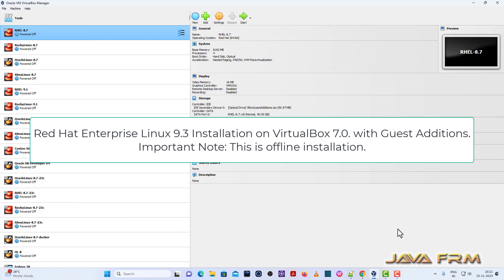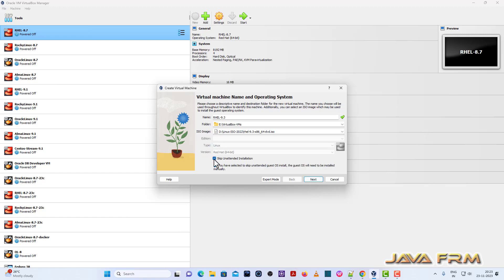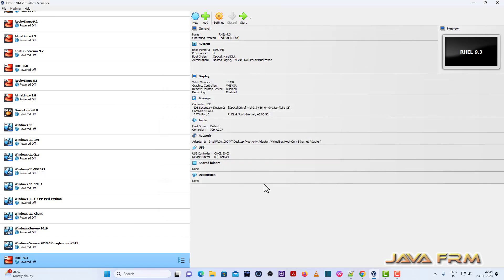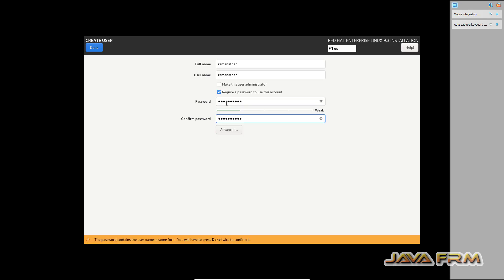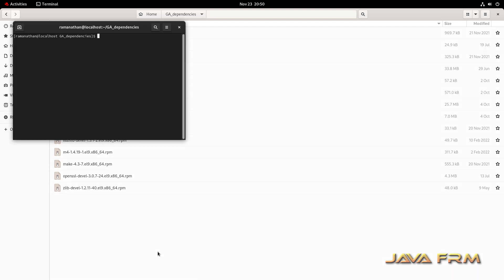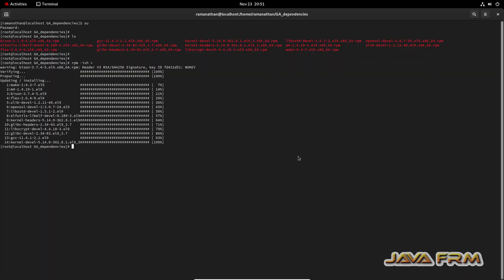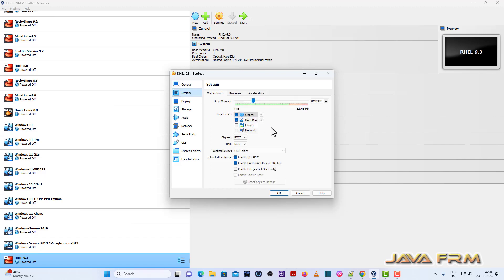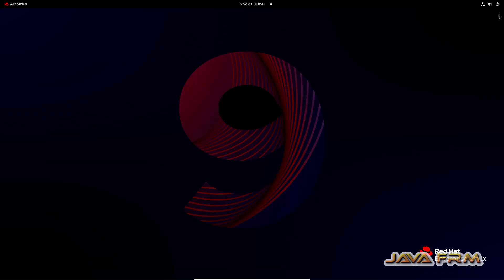Red hat Enterprise Linux 9.3 Installation on VirtualBox 7.0 with Guest Addition | RHEL 9.3 Released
In this video we are going to see how to install Red hat Enterprise Linux 9.3 on VirtualBox 7.0 and install Guest Additions.
Red hat Enterprise Linux 9.3 is the latest major release from red hat. In this video we shown
1. how to install dependencies for guest additions
2. install guest additions from VBoxGuestAdditions.iso
3. how to enable Shared Clipboard.

All above mentioned dependent rpm packages are available in Red hat 9.3 DVD BaseOS/Packages and AppStream/Packages Directory.